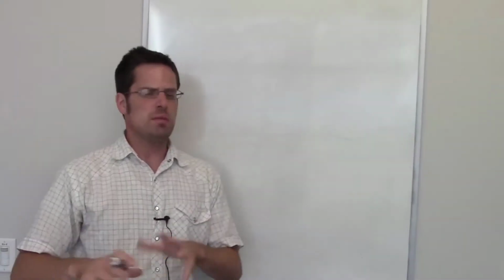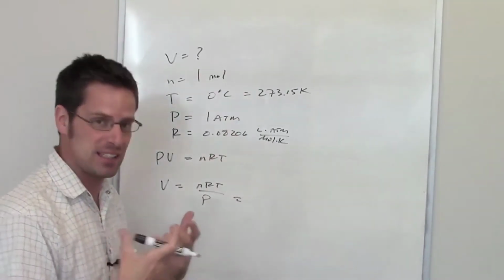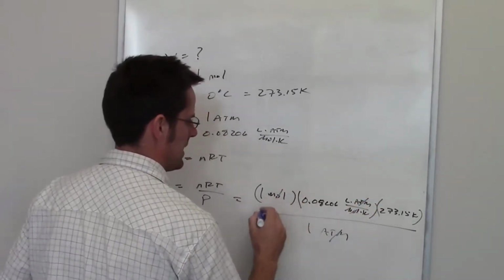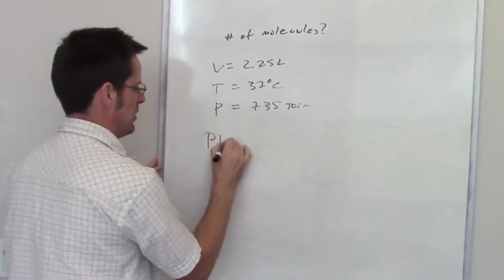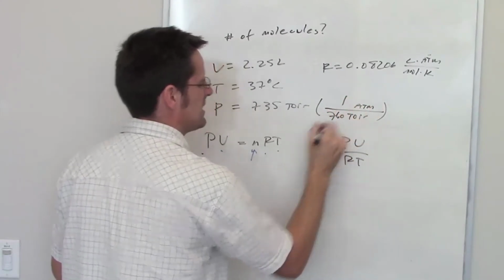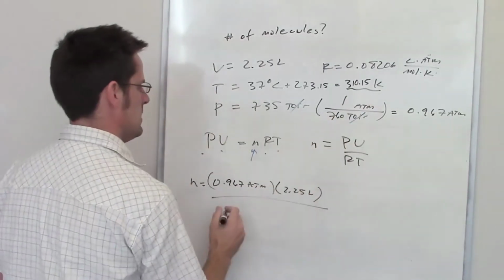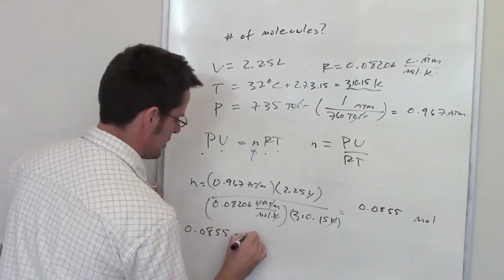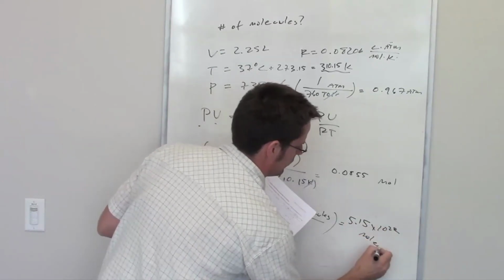Chapter 10 – Part 7: Ideal Gas Law Sample Problem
In this video I’ll solve another problem that involves the ideal gas law.